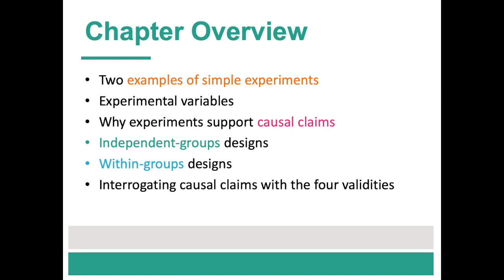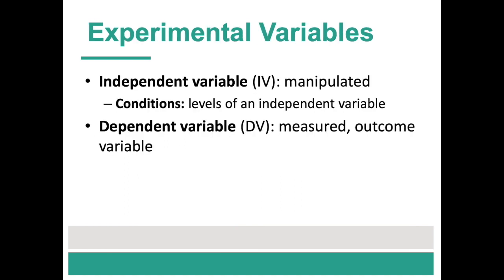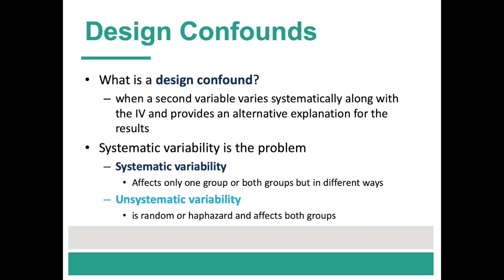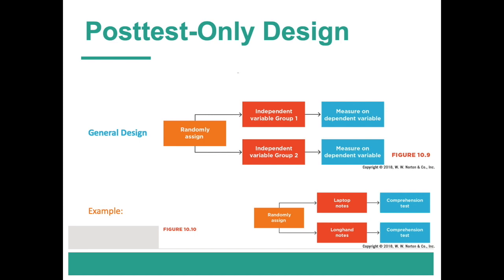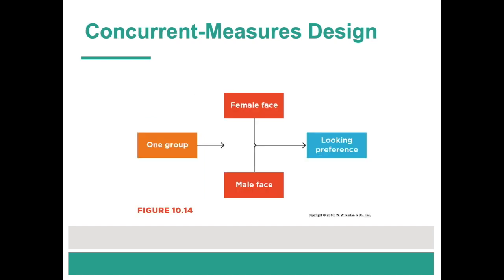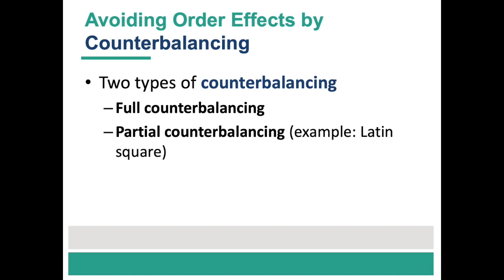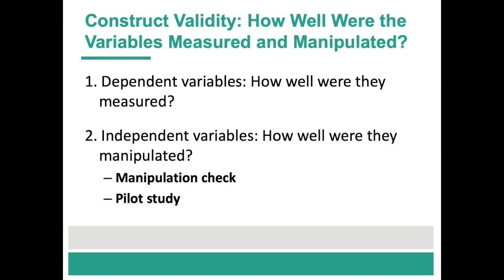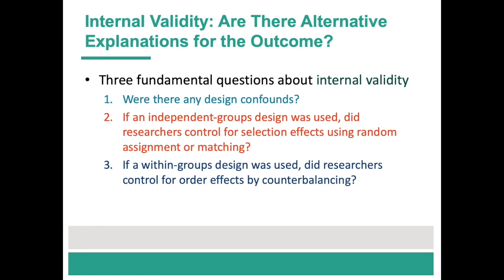PSY 3500 - Chapter 10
This video is about Beth Morling's Research Methods in Psychology Chapter 10 about experimental designs, including both independent groups designs and within groups designs. We also go into the strengths and weaknesses of each.